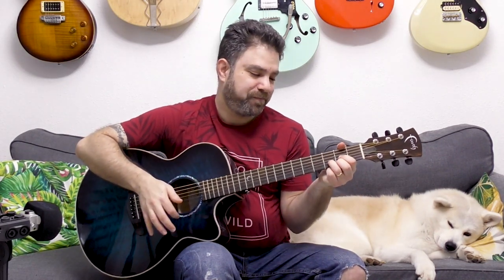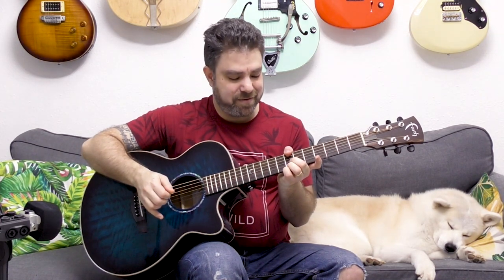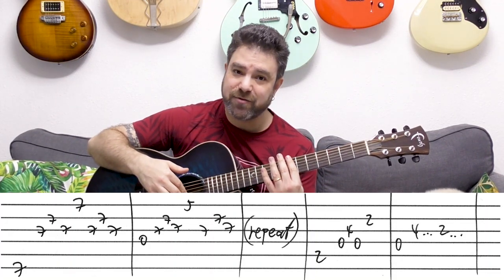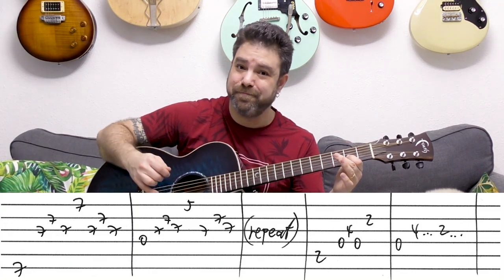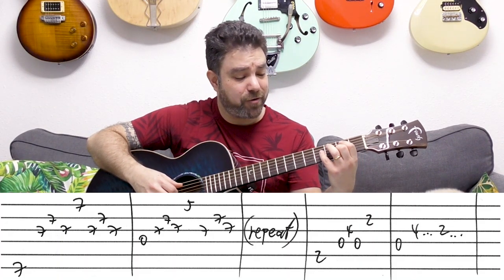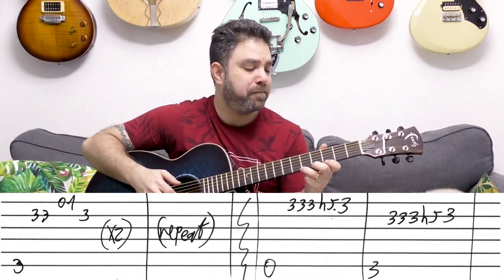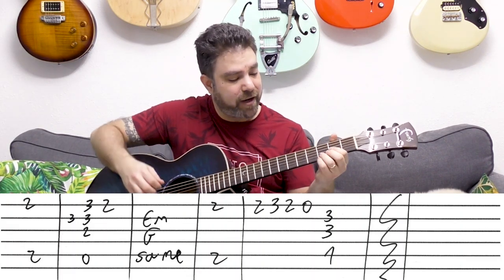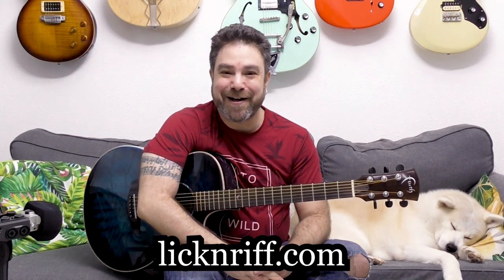Fingerstyle Tutorial: Enjoy The Silence | Guitar Lesson w TAB